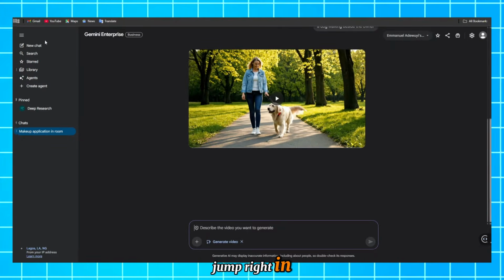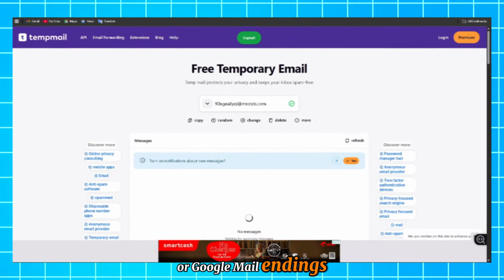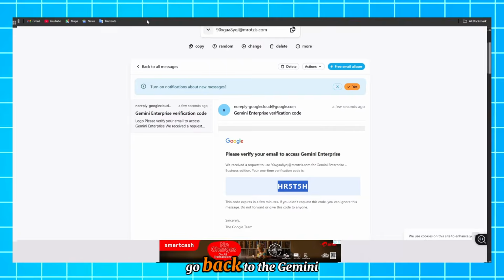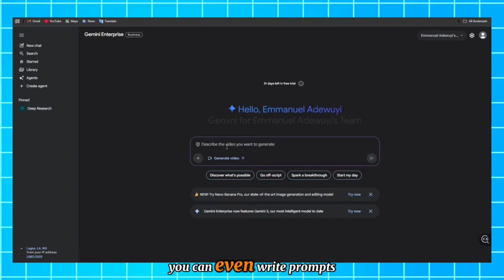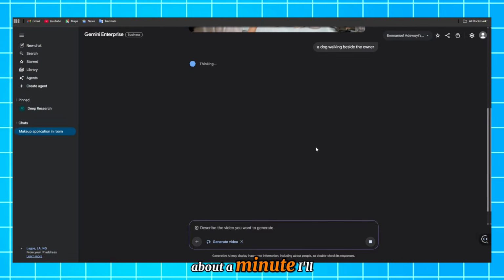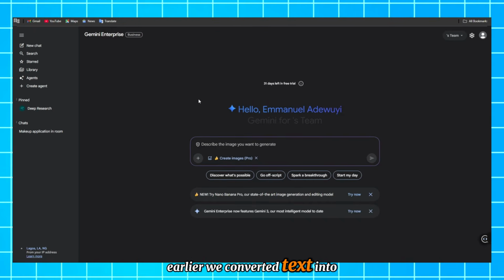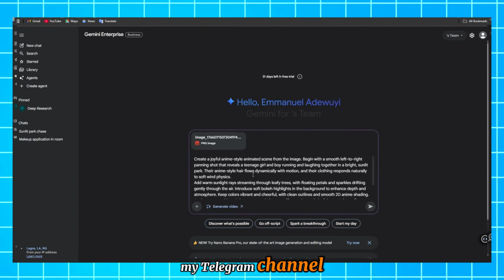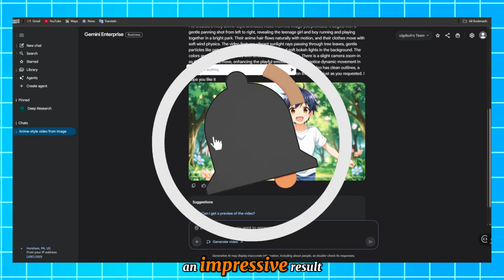Get FREE Gemini Pro Activation and Full Access to VEO 3.1 (No Watermark!)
Get FREE Gemini Pro Activation and Full Access to VEO 3.1!

In this video, I’ll walk you step-by-step through how to use Gemini AI to create professional AI videos, generate images, animate visuals, apply lip-sync text, add sound effects, and explore VEO 3.1 + Nano Banana Pro — all inside one dashboard.

Gemini is Google’s next-generation AI ecosystem, and this tutorial shows how to activate a shared Gemini workspace, use free access, and start creating content instantly.

You’ll learn:
✔ How to access Gemini AI tools
✔ Create videos using VEO 3.1
✔ Generate anime images with Nano Banana Pro
✔ Convert images into video animation
✔ Download AI video results without watermarks
✔ Expand creativity with prompts (full prompts in Telegram link below)